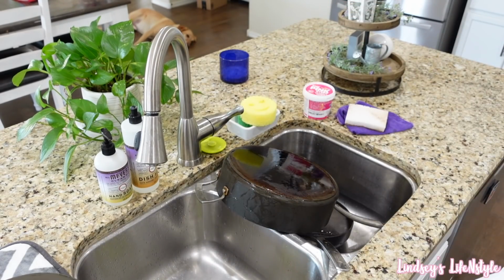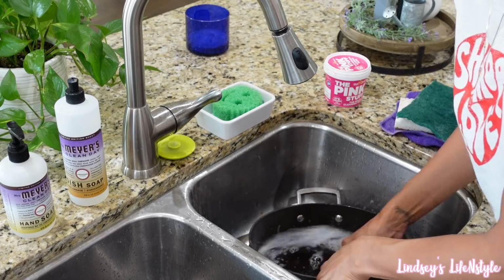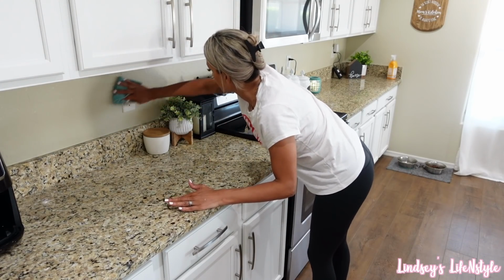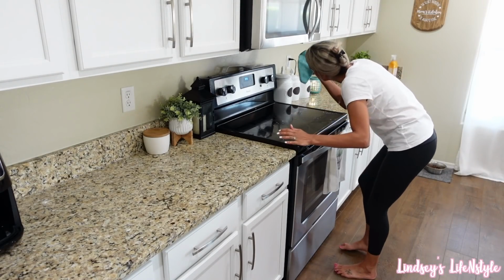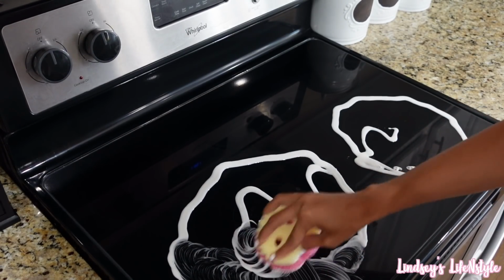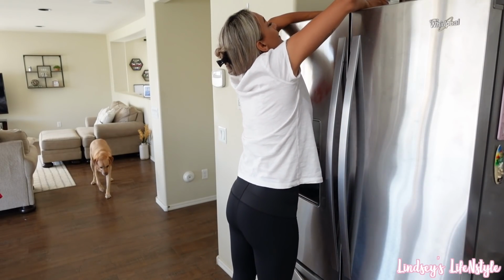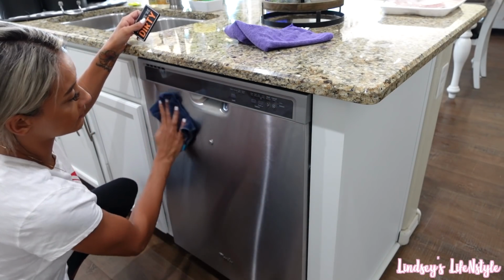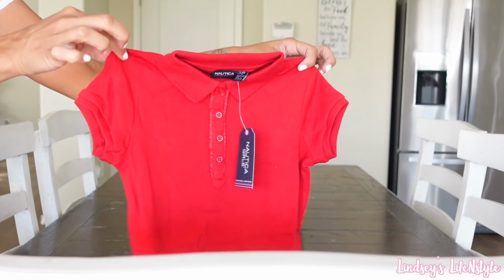*NEW* ALL DAY SPEED CLEAN WITH ME 2021 | EXTREME CLEANING MOTIVATION | CLEANING ROUTINE 2021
Welcome back or welcome if you’re new! In today’s video we are doing some deep cleaning, trying a new cleaning tool, and some every day cleaning. I hope you get TONS of cleaning motivation!

Shop This Video:
♡ The Lily brush
♡ Hoover One Power Cordless
♡Rubbermaid electric scrubber

*This video is not intended for kids but it is kid friendly